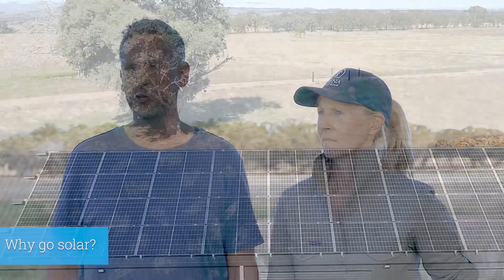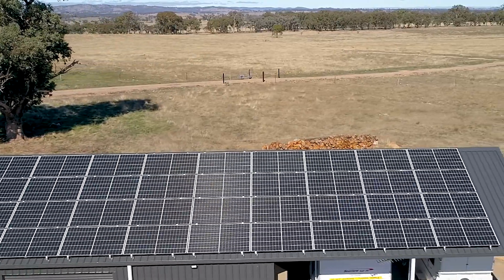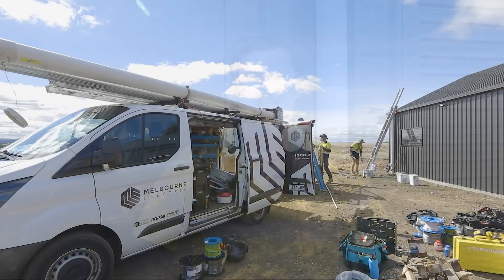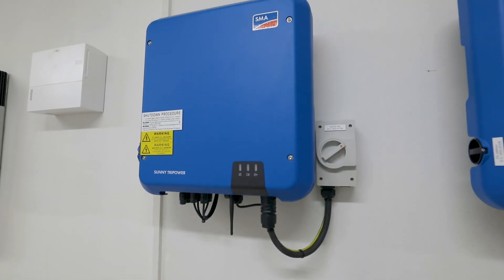Sky Energy Case Study at 4 Sheds Project in Regional Victoria